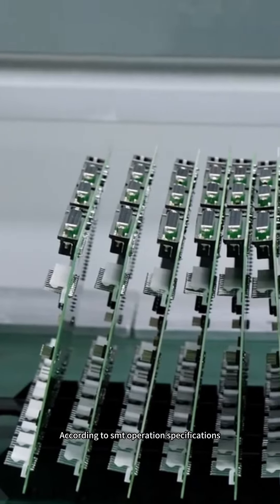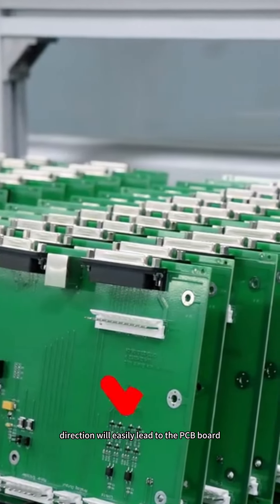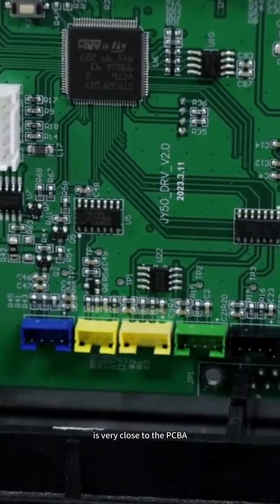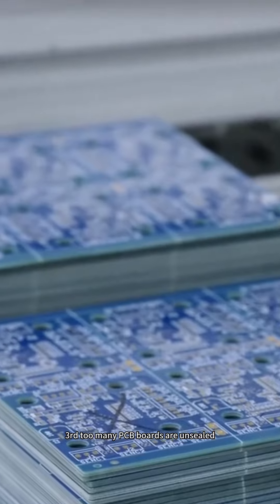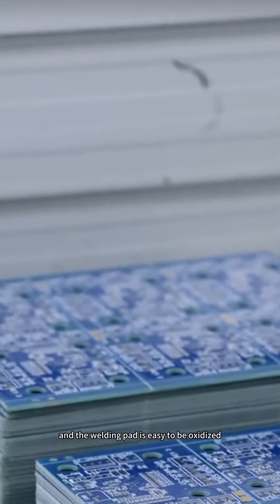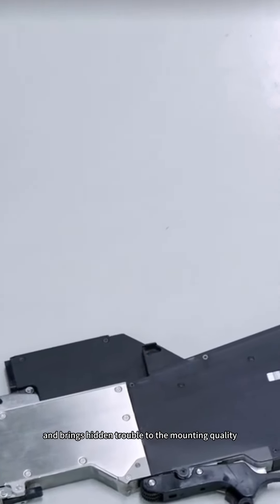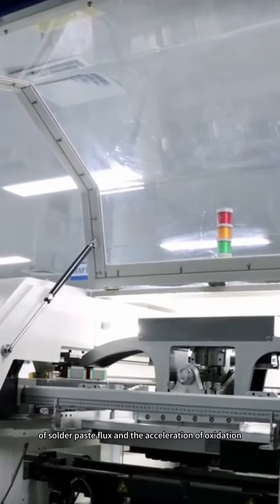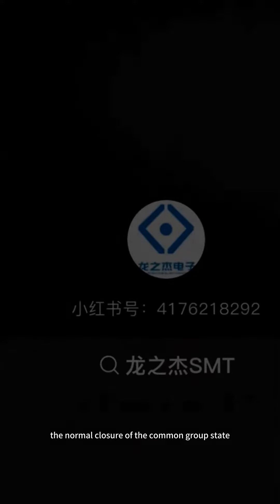How does PCBA board work correctly?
Just like PCB business, our PCBA services also specialize in prototyping and small-volume production, making XZH PCBA the one-stop destination of boards fabrication and assembly.
This arrangement makes your R&D work easy and time-saving.
Our professional engineers and technicians will work closely with you through our customer service people to ensure the best quality and quickest possible lead time.
Fulfilling thousands of orders daily from around the world, we have established us as the leading supplier of PCB and PCBA services for our consistent quality and excellent services.
XZH PCBA capabilities: SMT Assembly, BGA Assembly, Through-Hole Assembly, Mixed Assembly, Rigid Flex PCB Assembly Services.
Compliant with a wide range of standards including IPC 610 Class 2 and Class 3.
XZH's PCBA service provides printed circuit board manufacture, components procurement, and assembly under one roof.